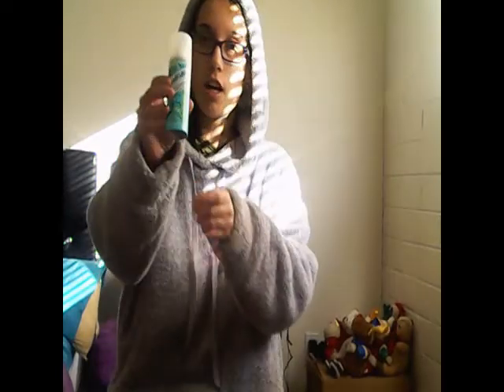Review on Batiste dry shampoo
Hey guys in this video I'll be doing a review on batiste dry shampoo.
The price of this dry shampoo at walmart is $6.48. Also i will not be uploading a video next Friday.
  Happy Holidays.